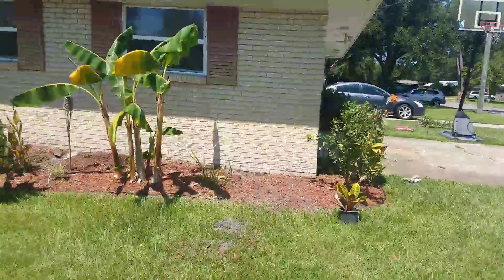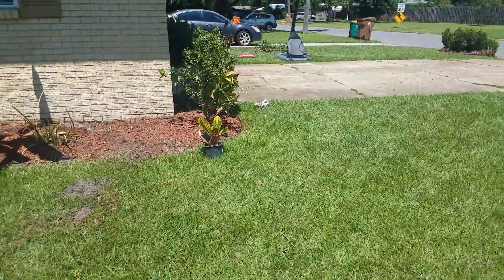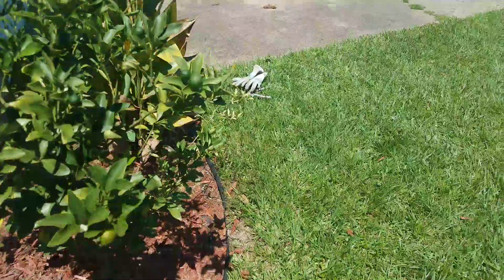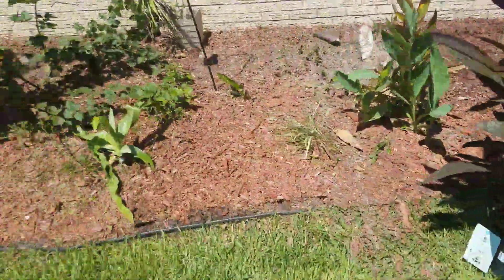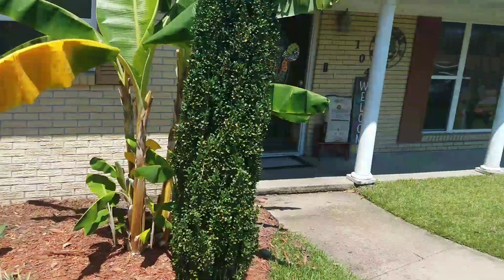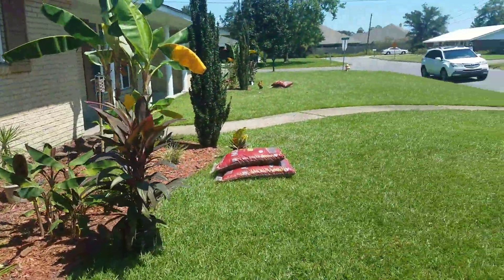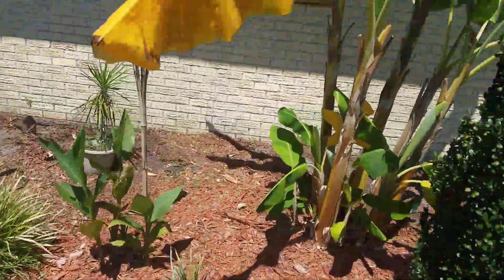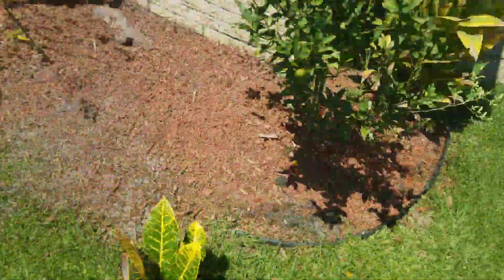Flower Bed Renovation